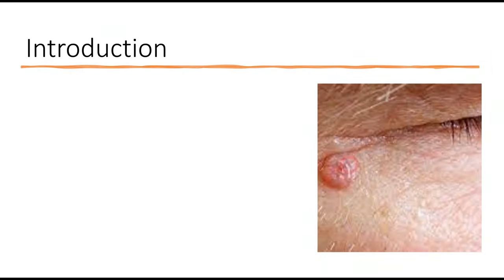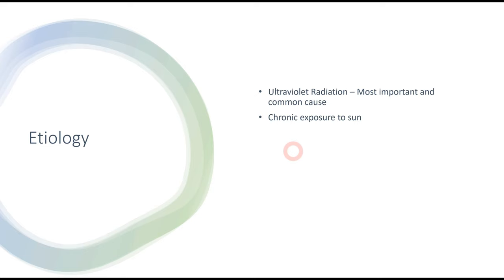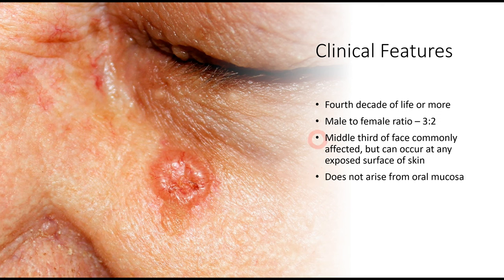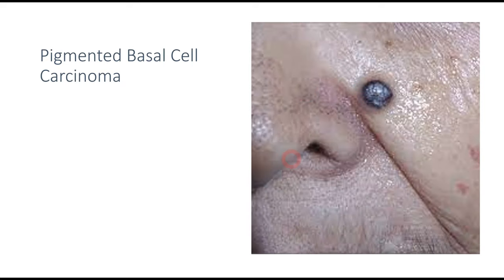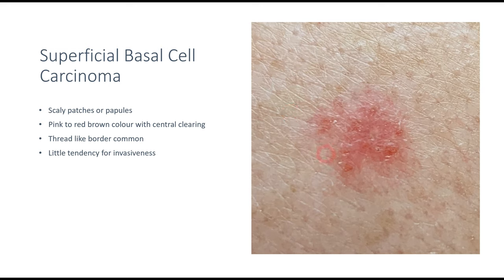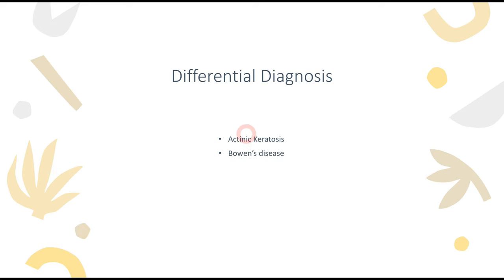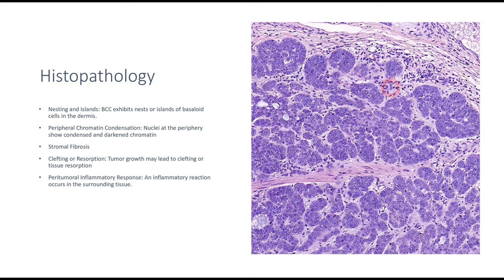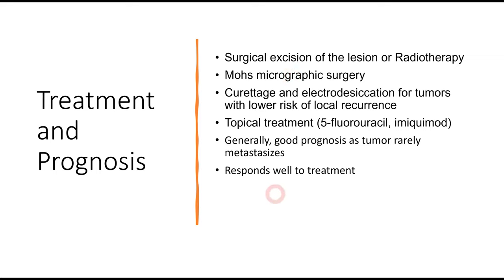Ultimate Lecture For Everything about Basal Cell Carcinoma!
In this video, we talk about Basal Cell Carcinoma.

Basal Cell Carcinoma (BCC) is the most common malignancy (Cancer) of the humans. It presents in it's various subtypes with more than 90% of the cases of BCC arising from chronic exposure to ultraviolet radiations (sunlight).

Considering this cancer rarely metastasizes, it is of utmost importance to identify and treat it to avoid complications. Therefore, this video provides everything you need to know about basal cell carcinoma!